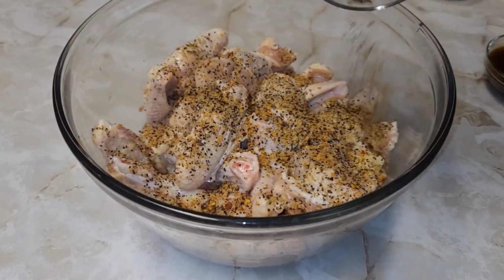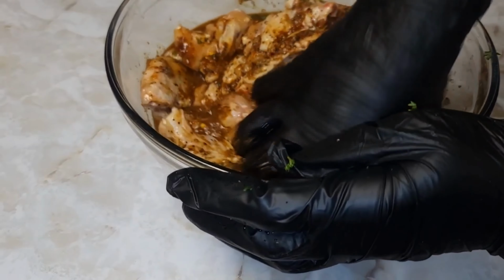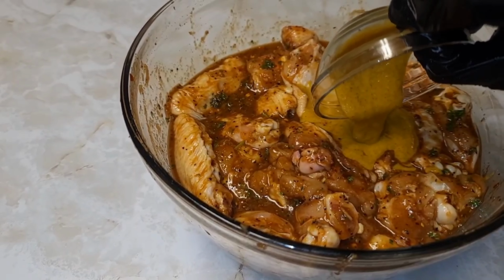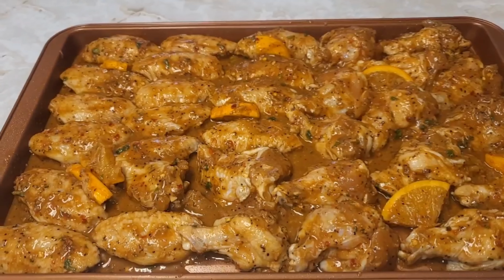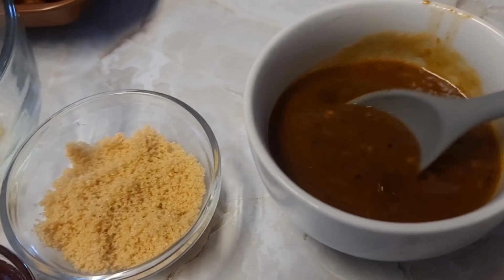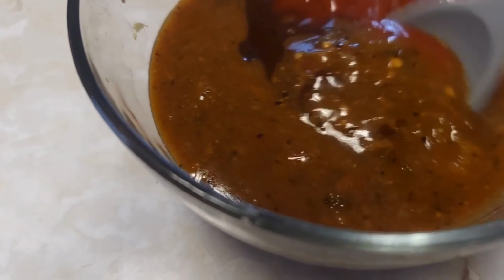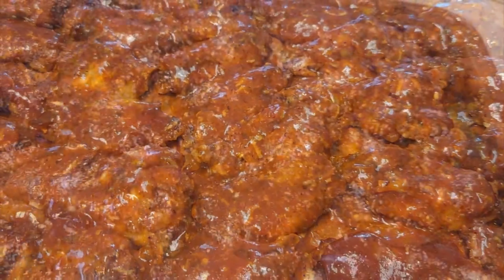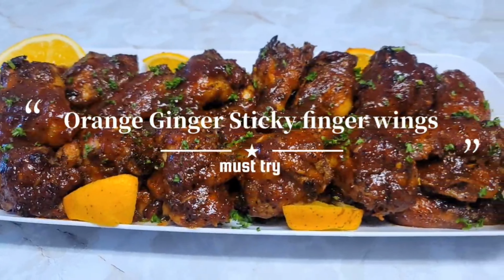Best Ever Orange Ginger Wings Recipe|Sticky Finger Wings|Bake Wings recipe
This Juicy fall of the bone chicken wing is a crowd-pleaser. One your family and friend cannot get enough of.

Ingredients:
4 lbs. chicken wings
2 tbsp grated ginger
2 tbsp. McCormick  seasoning
3 tbsp. Orange marinade
3 tbsp. Orange Juice
1 tsp. chicken bouillon
1tsp. onion  powder
1tsp. garlic powder
2 tbsp. sweet soy sauce
1tsp.  black pepper
l tsp. smoked paprika
1 tbsp liquid smoke
2 tbsp. brown sugar
2 tbsp. honey mustard
1 tsp red pepper flakes (optional)

few slices of oranges. cover and marinate for a few hours.
 Baked for 40 mins in 365 degrees oven.
After removing the chicken from the oven pour the juice the chicken produces into a bowl
 to add to the glazed.

Sticky Glazed

4:tbsps. Greater Ginger
3 tbsp. Orange Marinade
1/2 Brown Sugar
1/2 cup BBQ Sauce
3 tbsps. ketchup
1/4 cup chicken juice 😋
pour this glaze over the Wings place it back into the oven to caramelize,  remove garnish, and served.